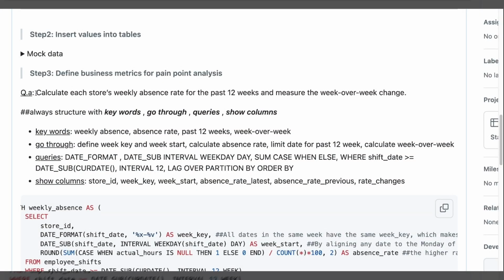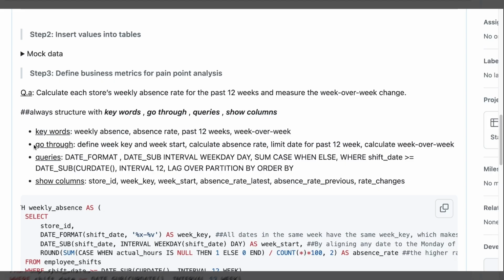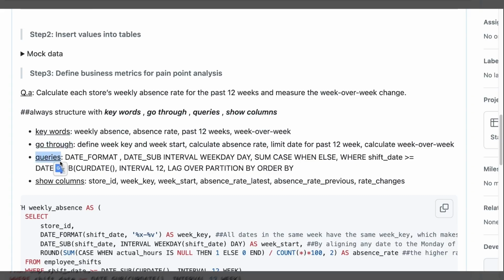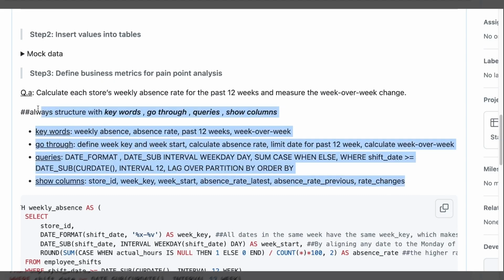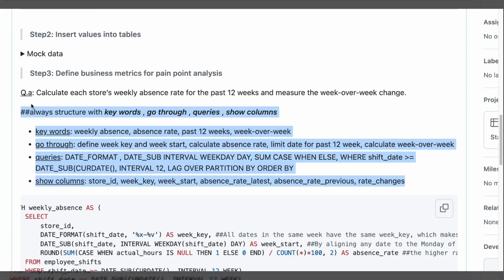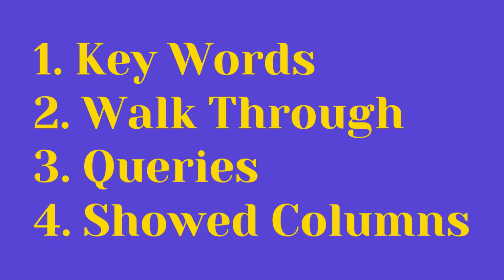MySQL Tutorial: SQL Analysis Workflow: 4 Steps for Each Analysis